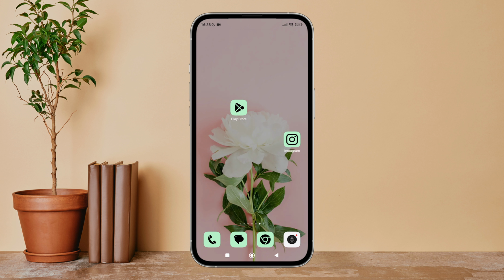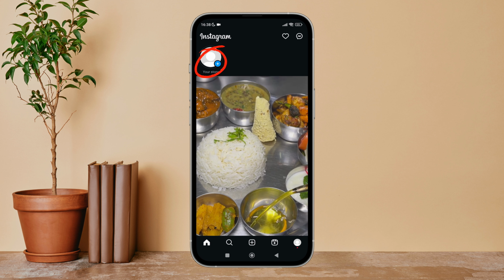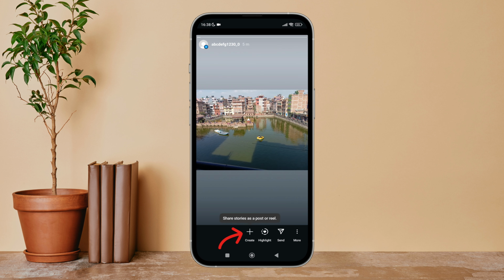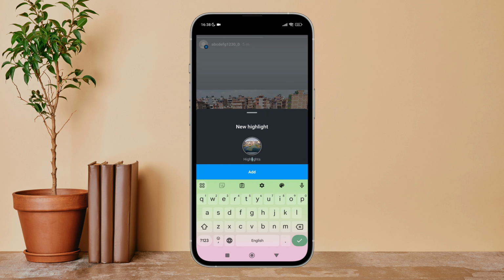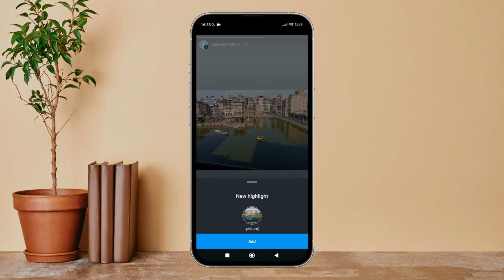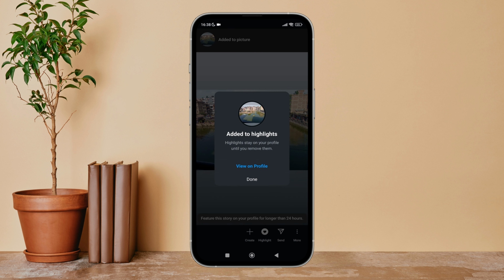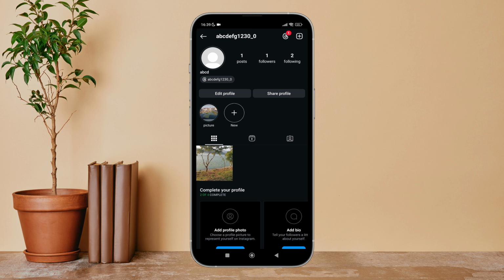Add Story To Instagram Highlights On Instagram. |Technologyglance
Elevate your Instagram profile by learning how to add stories to highlights with this easy-to-follow tutorial! Highlights allow you to showcase your favorite stories on your profile, giving your followers a glimpse into your most memorable moments. In this step-by-step guide, we'll show you how to effortlessly add stories to highlights on Instagram, whether you're using the mobile app or the web version. Learn how to create and organize highlights, customize cover images, and curate a visually appealing profile that reflects your personality and interests.